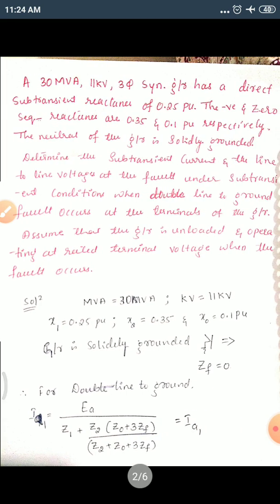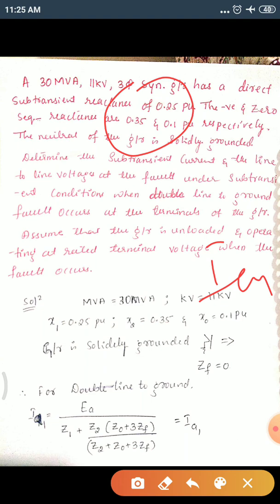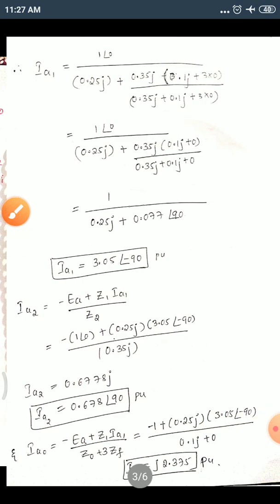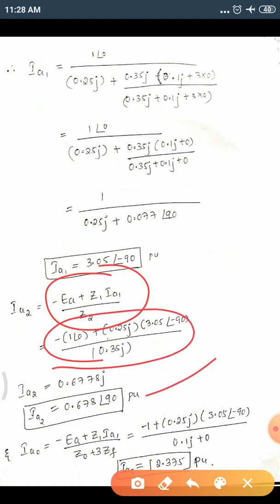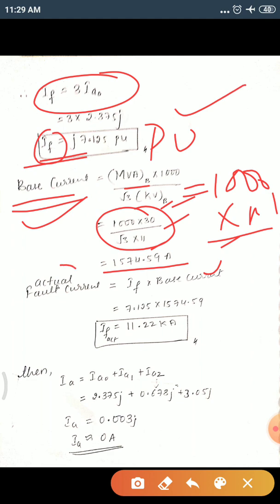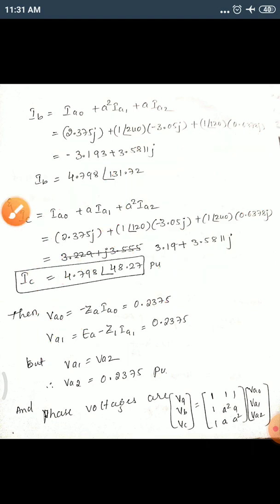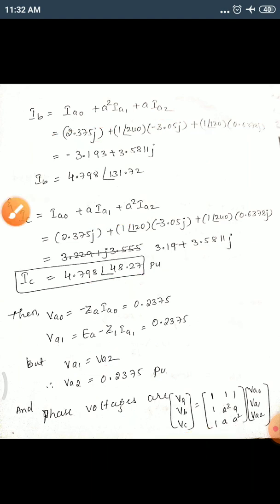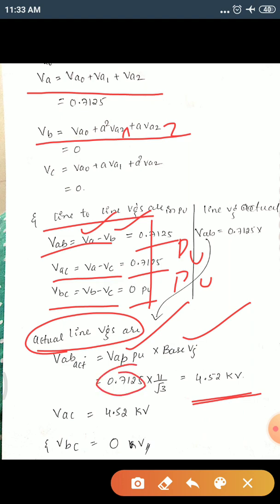Numerical on unsymmetrical fauts